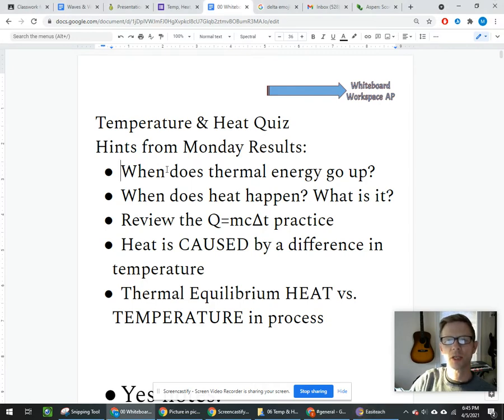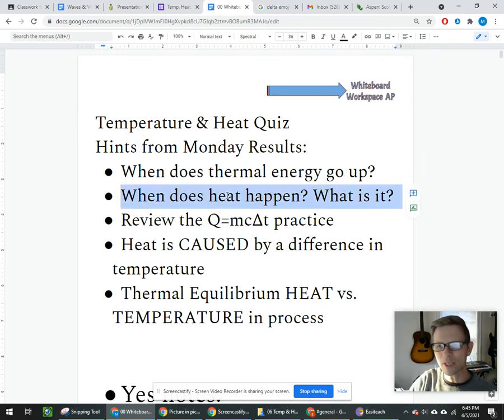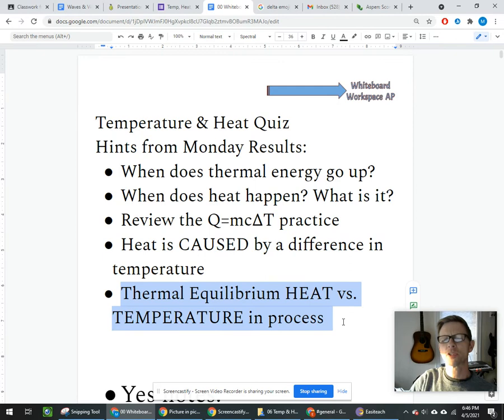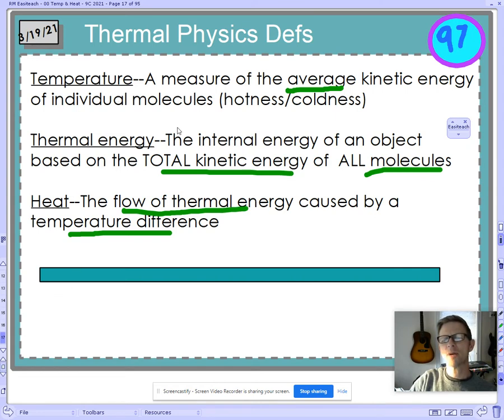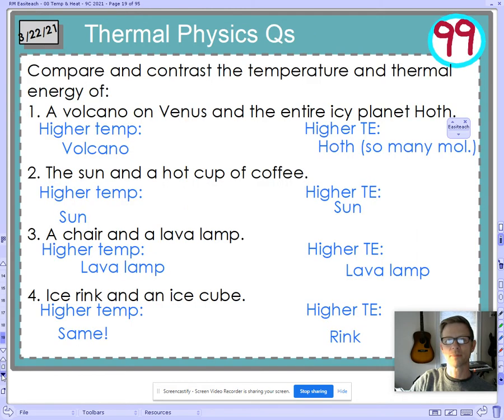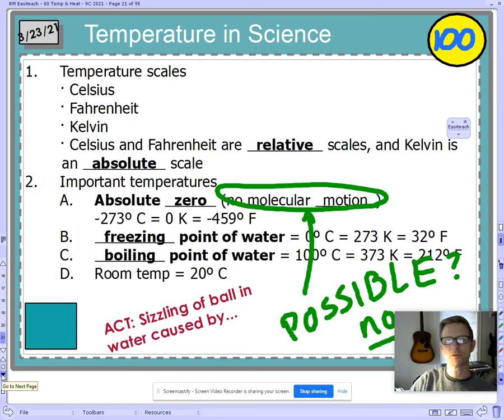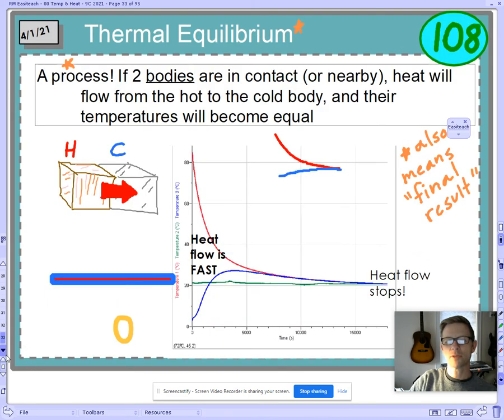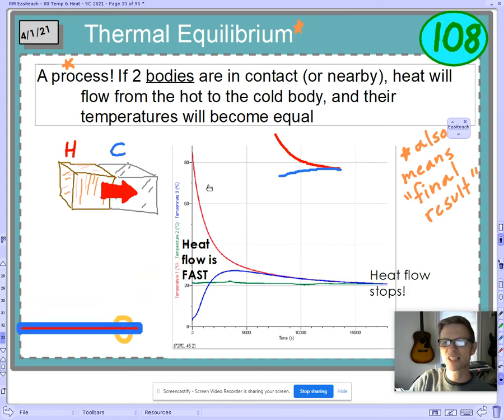Temp Heat Specific Thermal Eq Quiz Hints